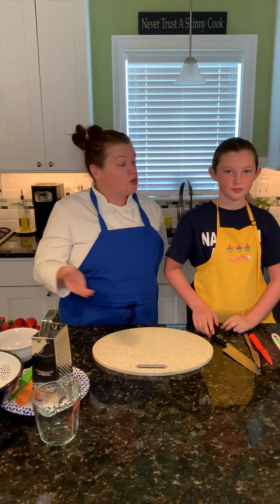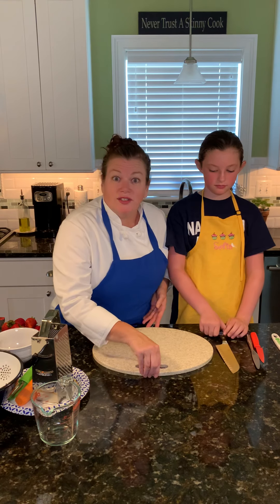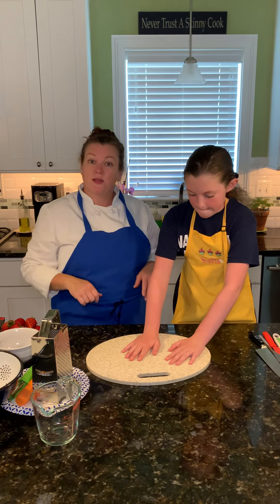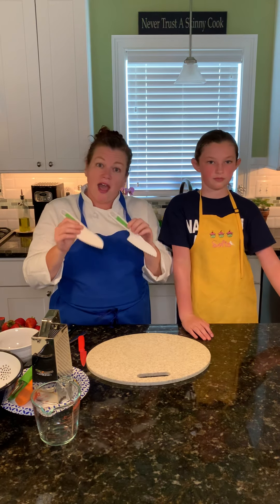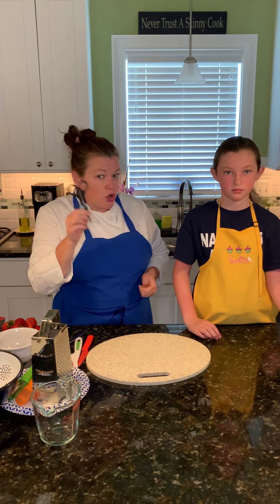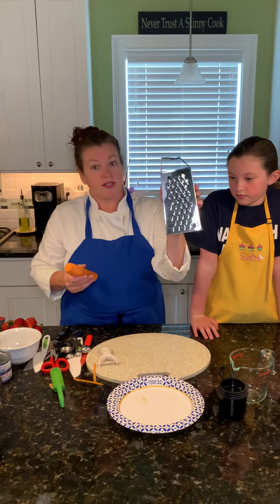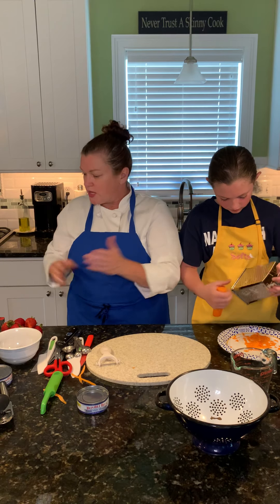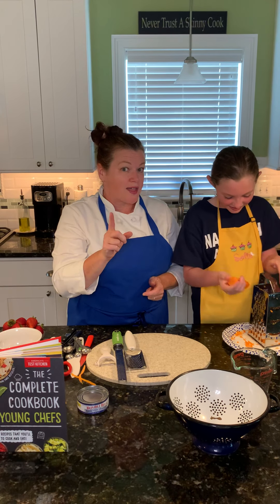Virtual Summer Cooking Club: Lesson 1- Kitchen utensils, tools & gadgets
21st Century Bristol Borough School District Cooking Club With Chef Sue & Sous Chef Sofia